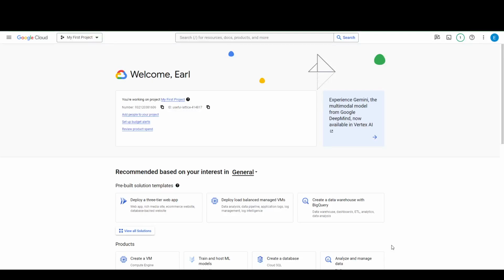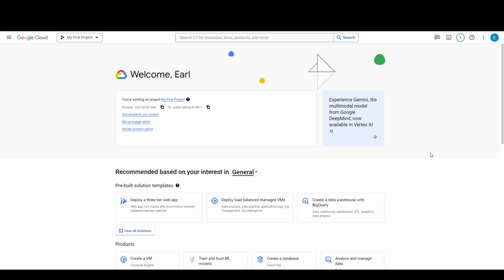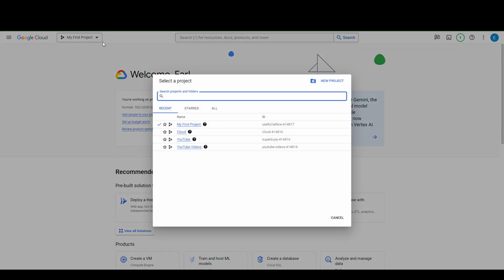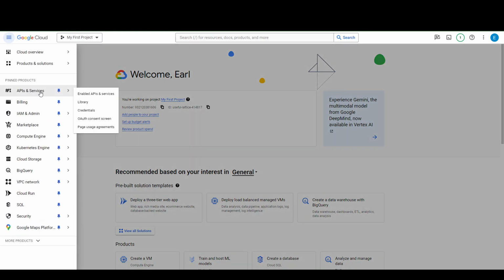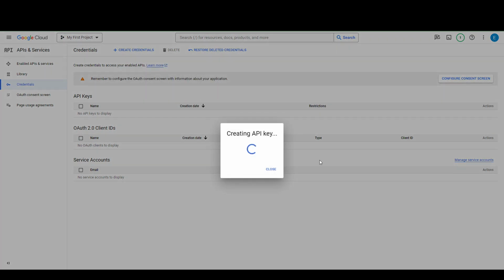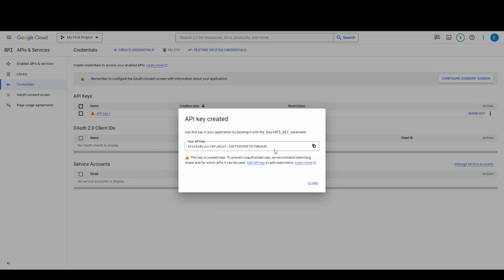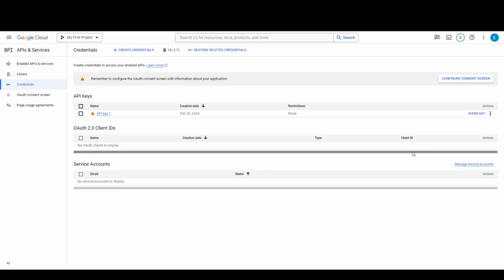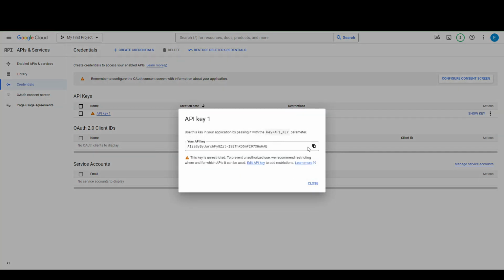How To Create Your Google API Key On Google Cloud Platform (Full 2024 Guide)